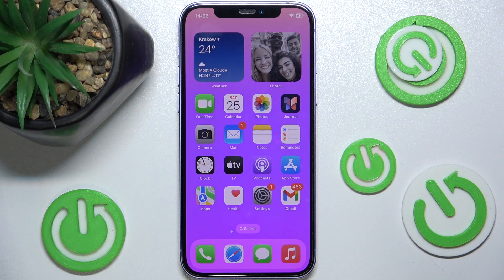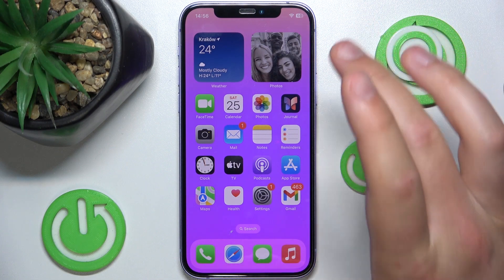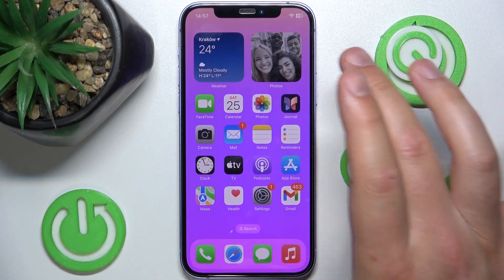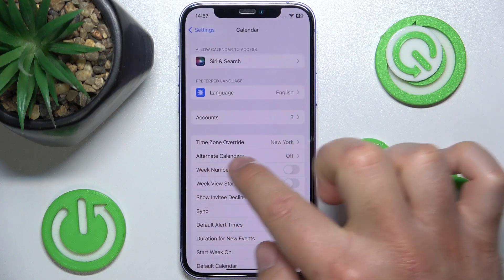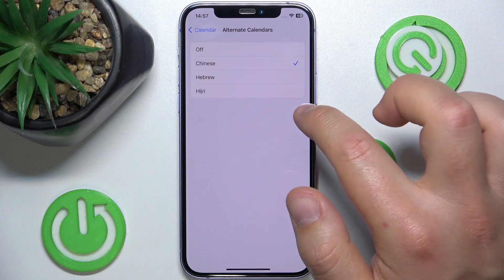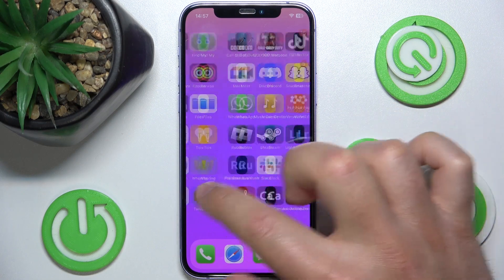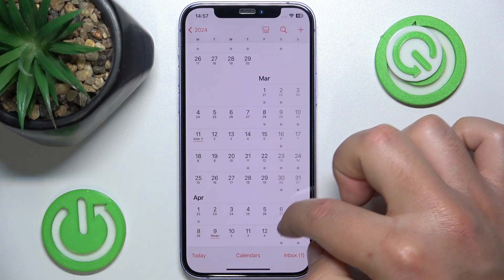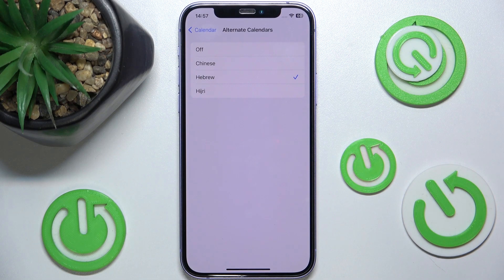How to Enable Alternative Calendars on iPhone Calendar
Find out more:
Learn how to enable alternative calendars on your iPhone Calendar app to broaden your scheduling options. This tutorial provides clear instructions on accessing and using alternative calendar systems alongside the default Gregorian calendar for enhanced flexibility.

How do I enable alternative calendars like Lunar or Hebrew on the iPhone Calendar?
Where can I find the settings to switch to alternative calendars in the iPhone Calendar app?
Can I display multiple calendars simultaneously on my iPhone?
What are the benefits of using alternative calendars on iPhone?
How do I switch back to the Gregorian calendar if needed on my